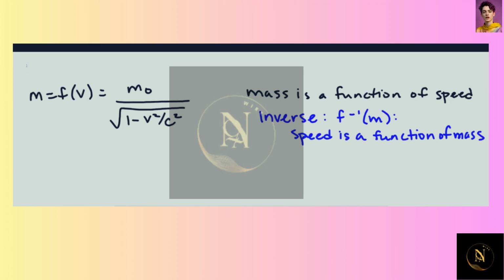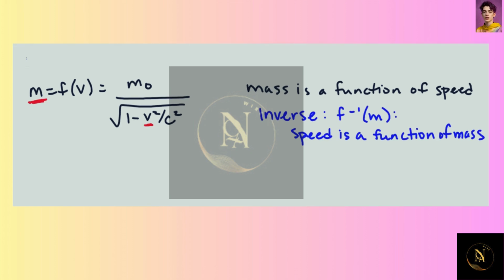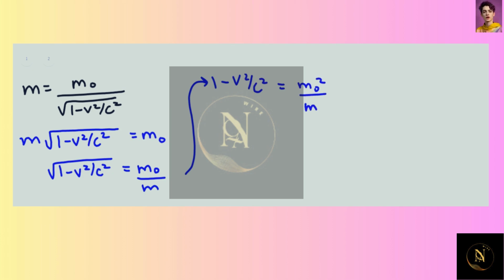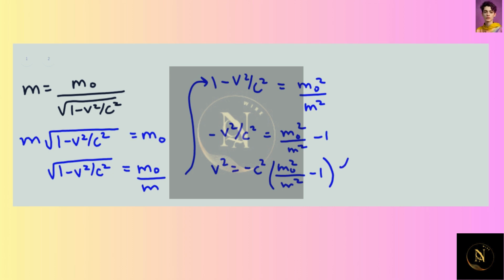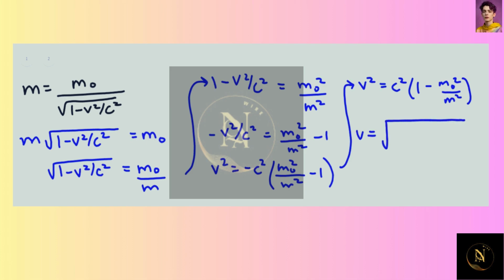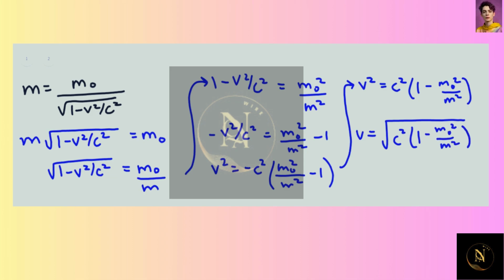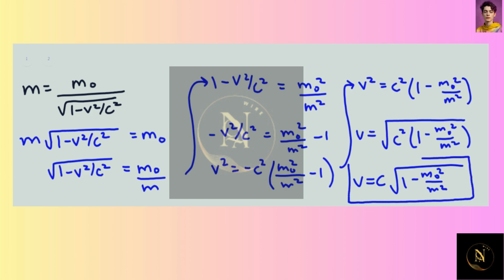In the theory of relativity, the mass of a particle with speed